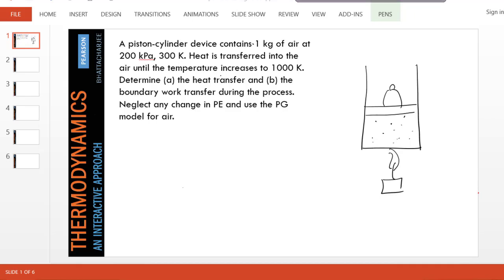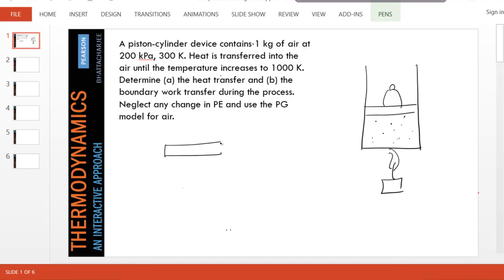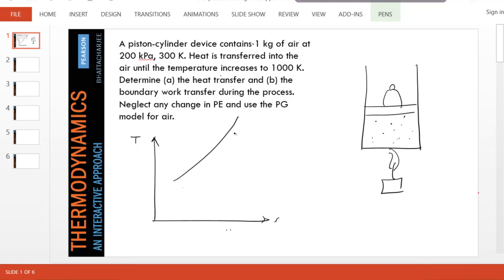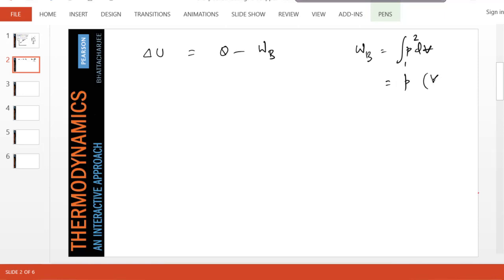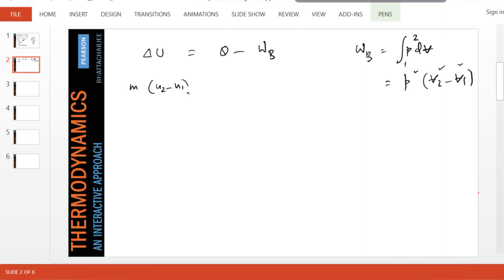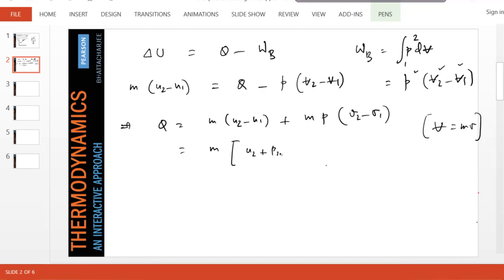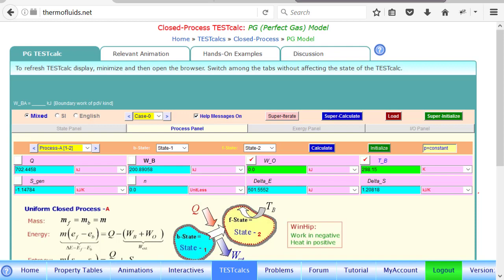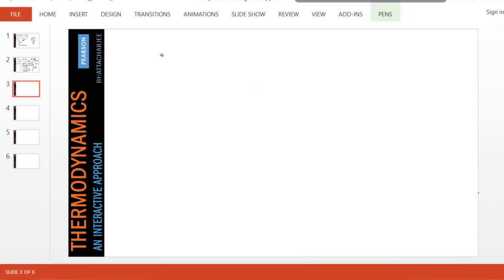ch5-pConstHeatingPG-sol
Manual analysis of a constant pressure heating process of a gas